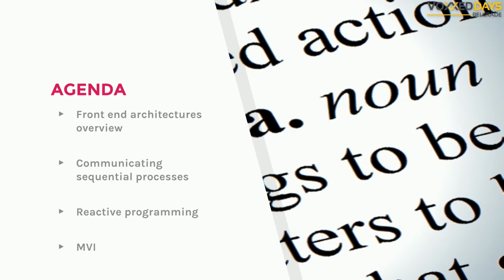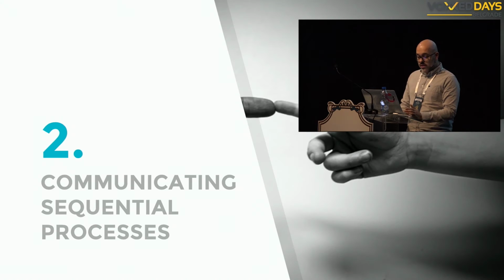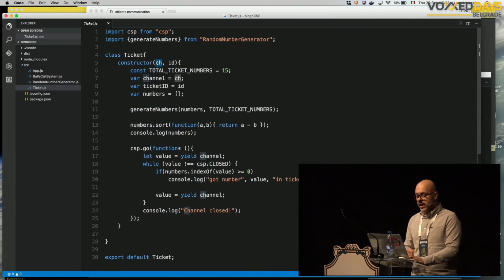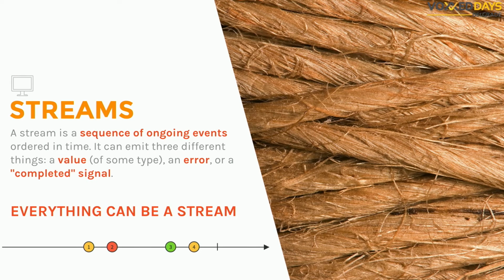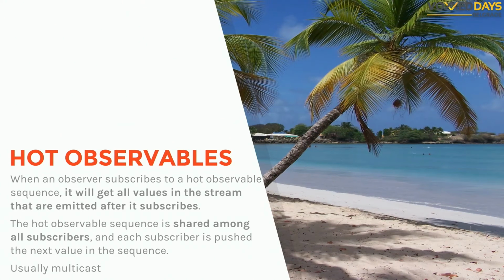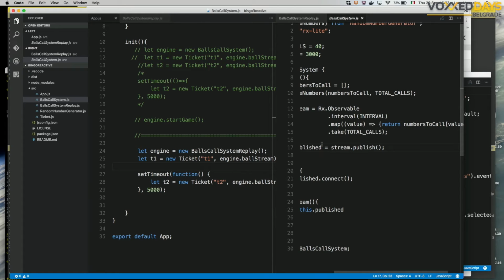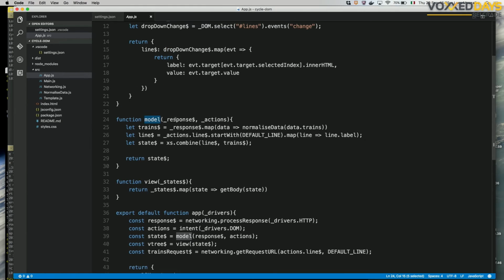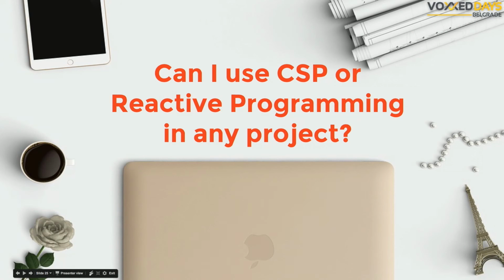VDB16 - Next generation of frontend architectures - Luca Mezzalira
Will Reactive programming be the default choice for modern apps? When would you want to use event emitters as opposed to event streams with operators? In this session you'll find the answers to those questions and much more! If you want to learn more about Reactive Programming that's exactly the session for you!